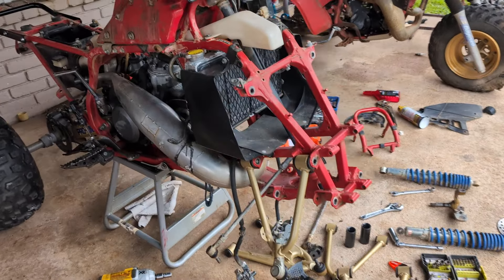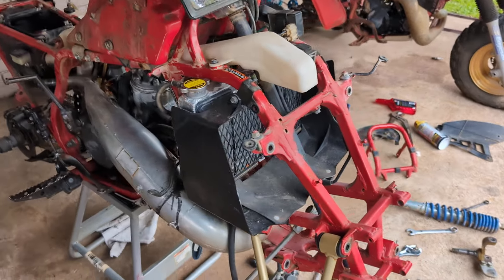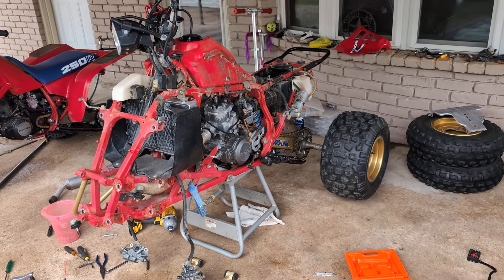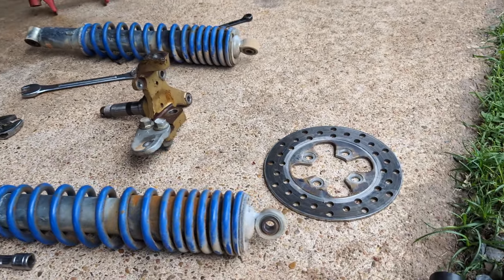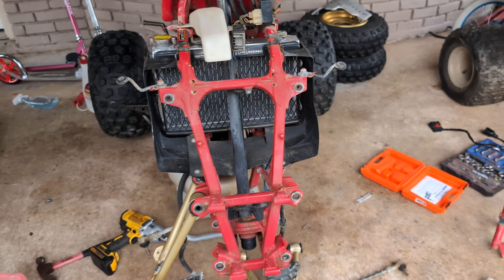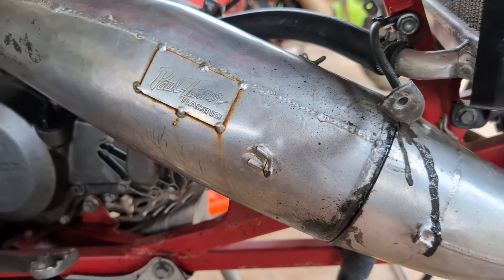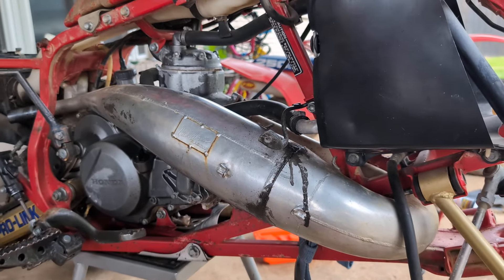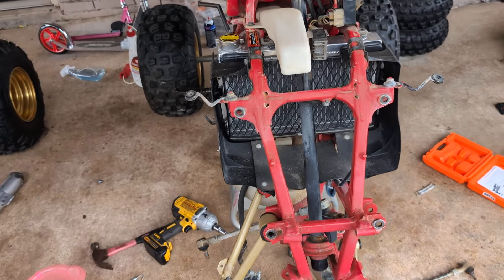1986 TRX250R tear down/restoration front end ideas preview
Going through the tear down process of a 1986 TRX250R. Rolling over ideas and creativity of the restoration of the front end.